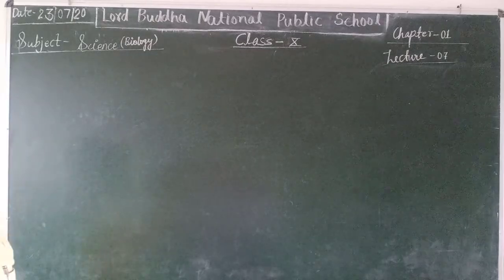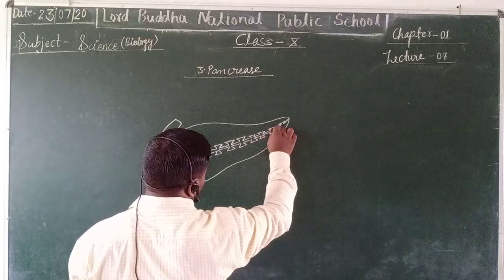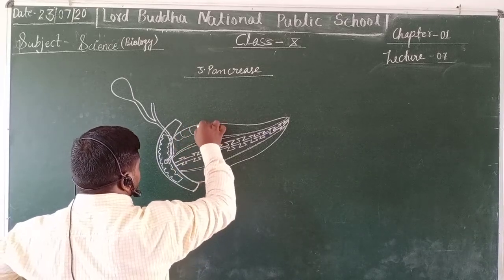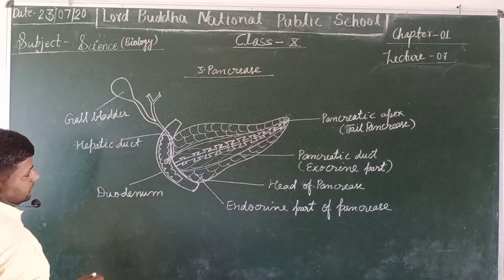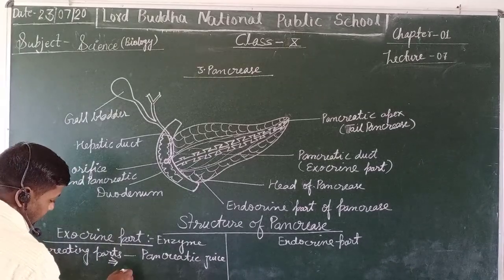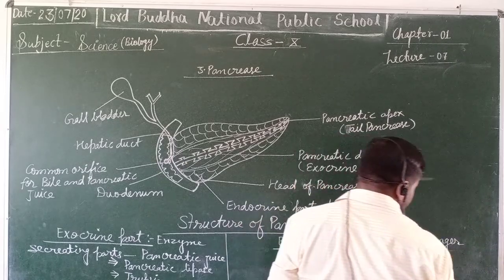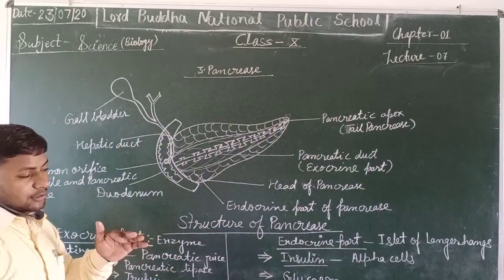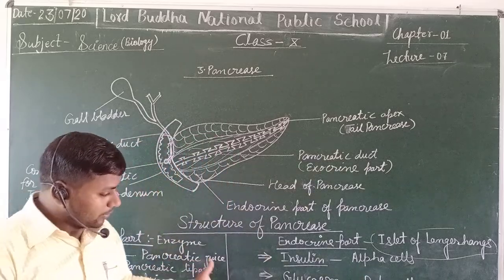Biology chapter 1 lecture 7 class 10